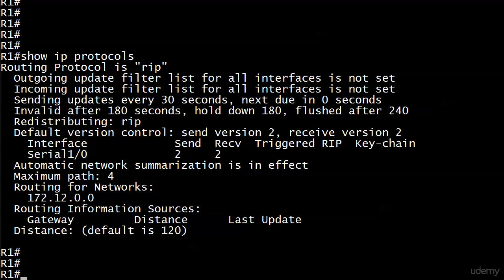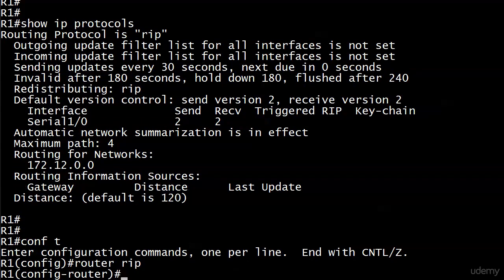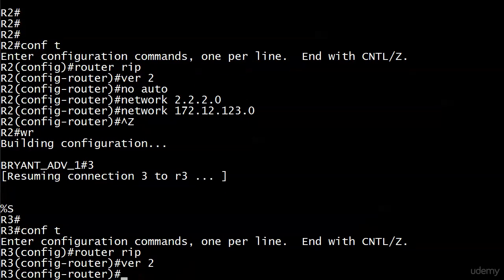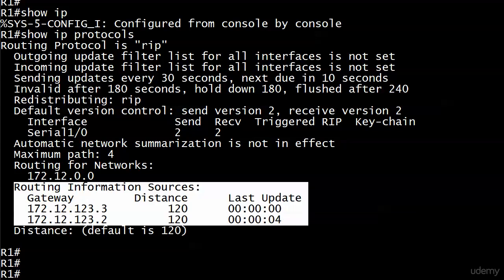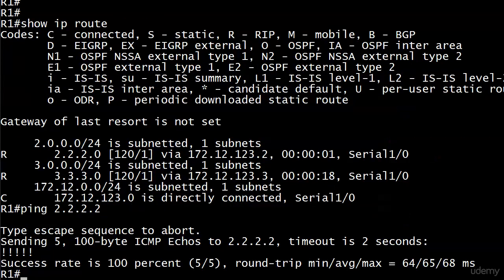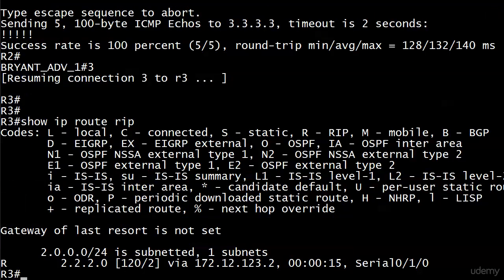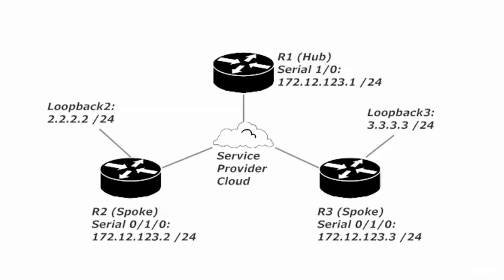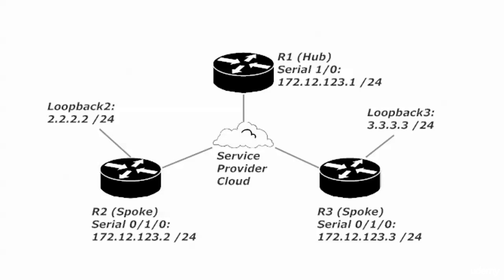058 Sec 114 RIP Lab Continues